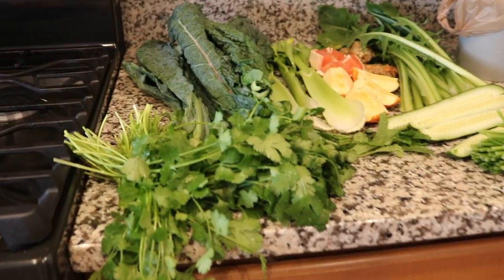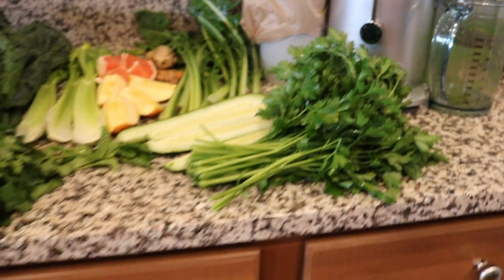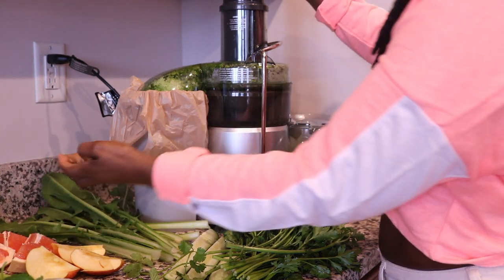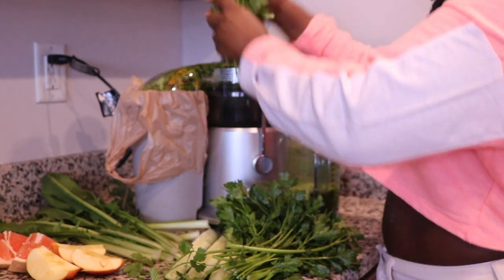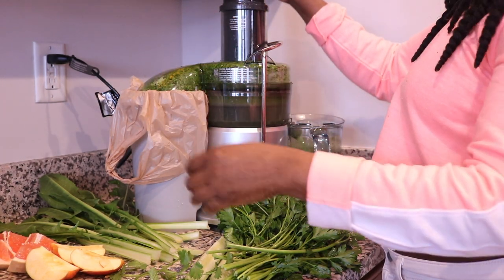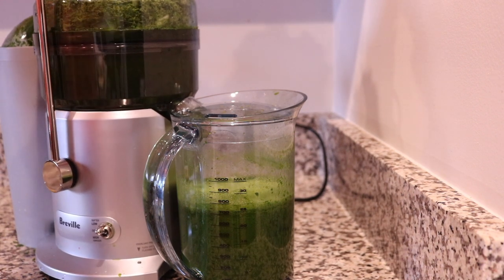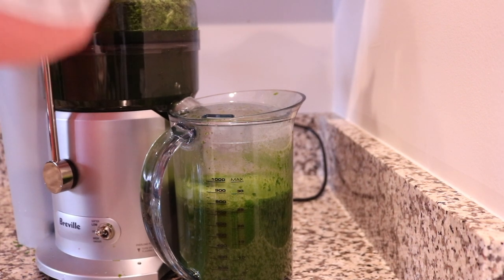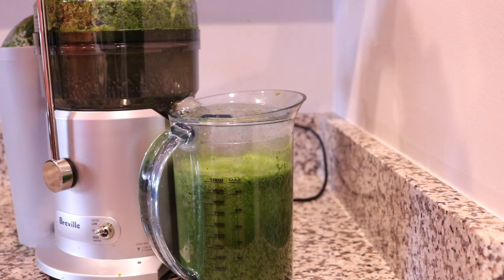My Daily Green Juice Recipe for Detox & Glowing Skin| Juicing For Weight Loss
Hope you guys enjoy this juicing video

BUSINESS & COLLABORATIONS

Camera: Canon T6i & iPhone 5
Lens: Canon 50mm & Canon EFS 18-55mm f/3.5-5.6
Editing: iMovie
Lighting: Soft Box lights, Ring Light